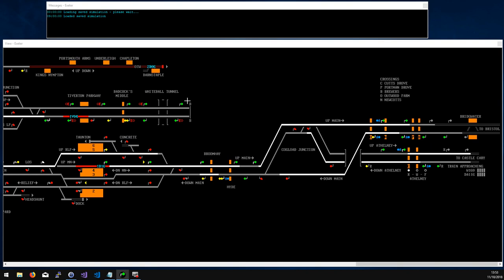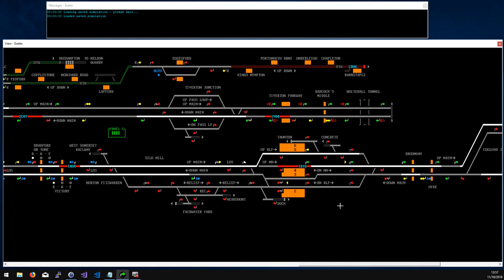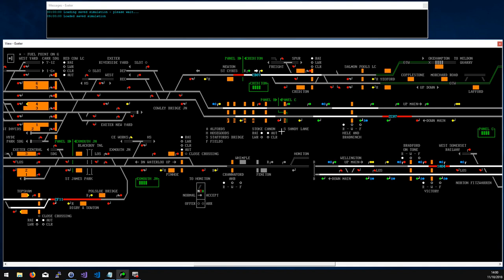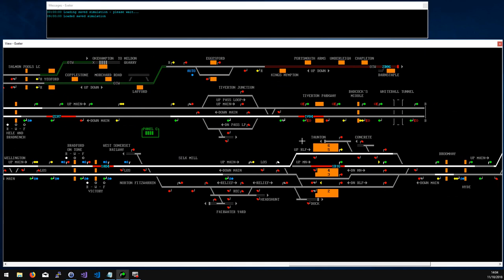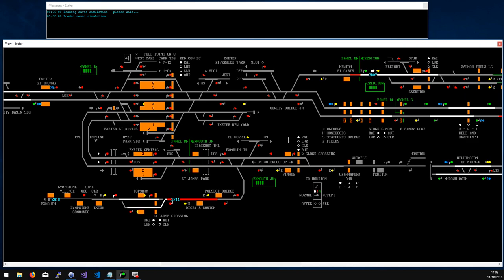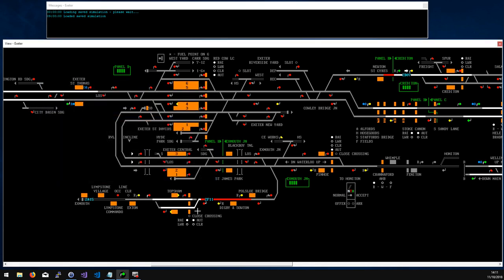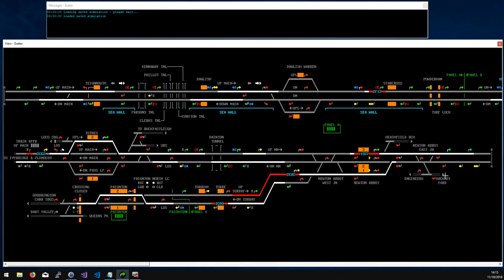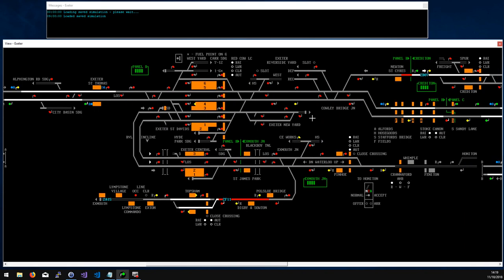Simsig Exeter Introduction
An intro to the operation of the Exeter signalling area courtesey of simsig.co.uk.
An easier simulation for newbies and people with a little more experience that starts slow but has plenty to occupy once the morning rush starts.
Exeter covers the main lines between Bridgwater and Ivybridge with branches to Paington, Barnstaple and the old LSWR line towards Honiton.